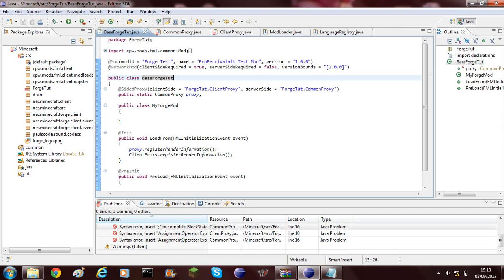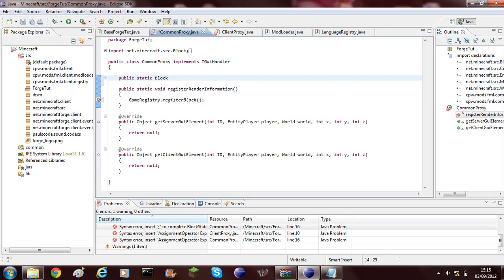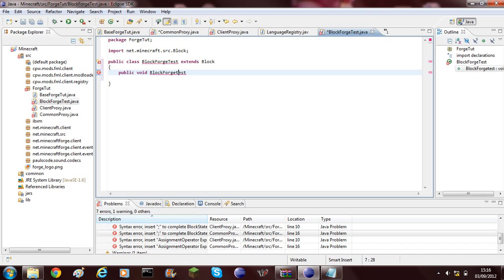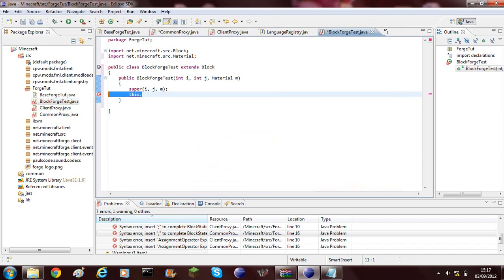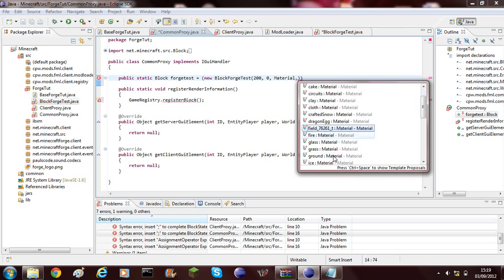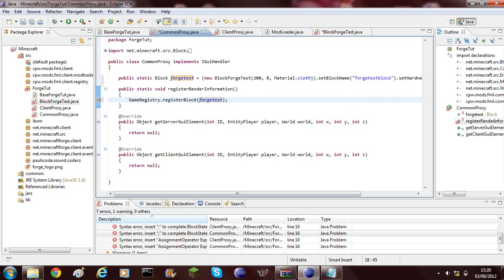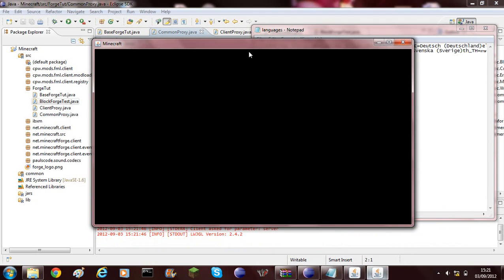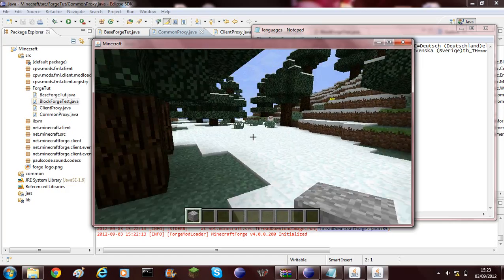Creating Blocks [Modding With Forge 1.3.2]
This is modding the client and server because forge combines the two so you only have to code it once. not twice!